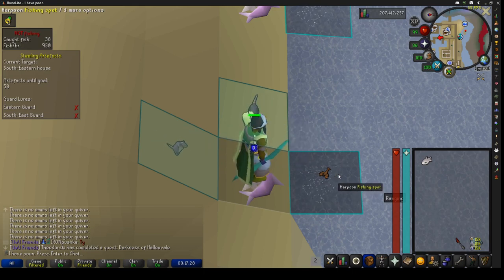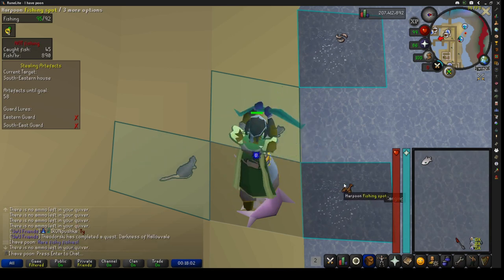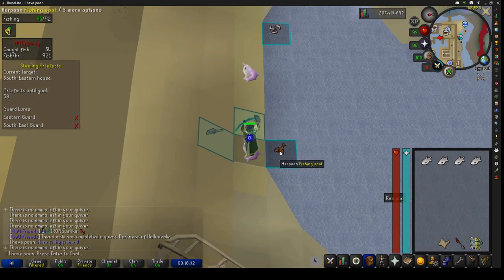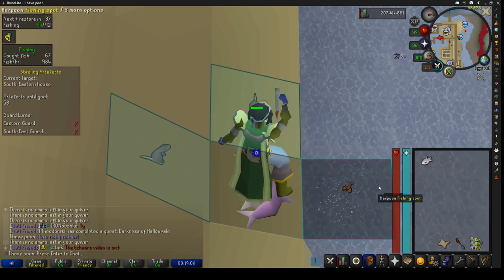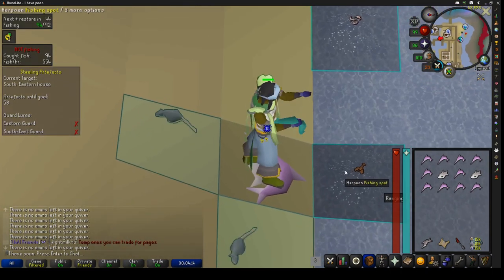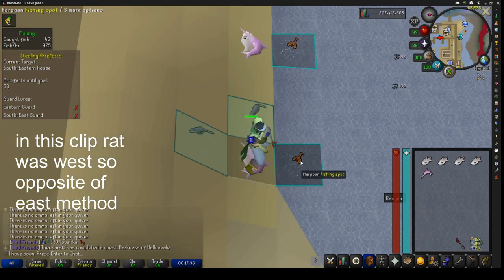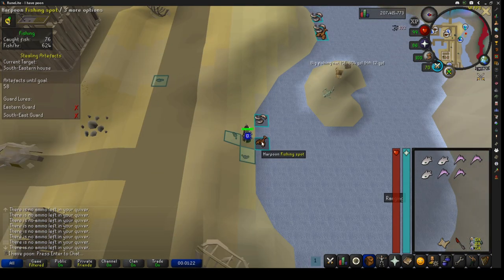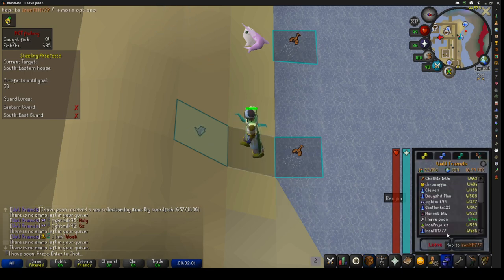2t harpoon - more xp than 3t barb fish! - big swordfish chance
bruh ofc i get this big swordfish in like 50 catches, i have poon more like i have spoon am i right